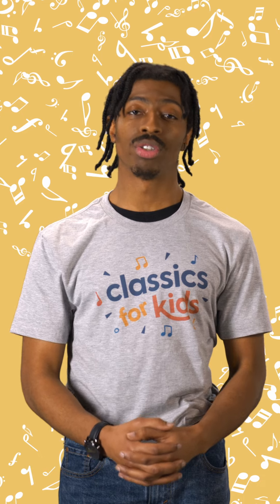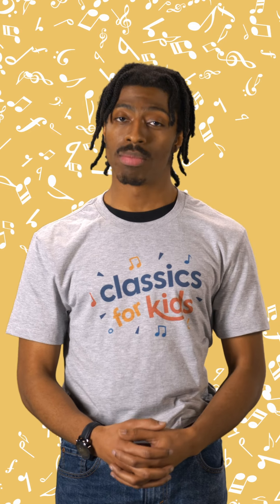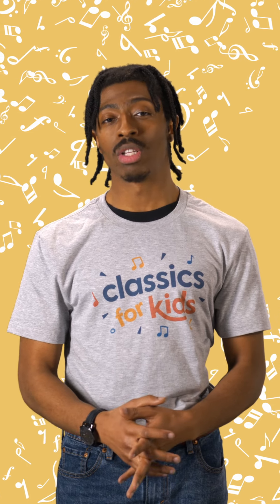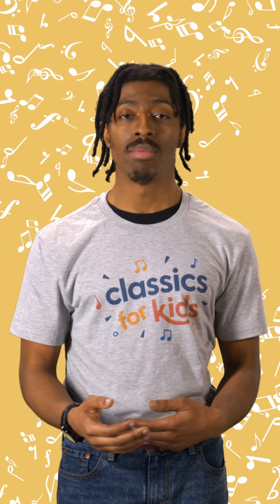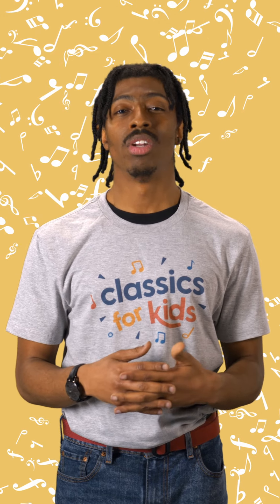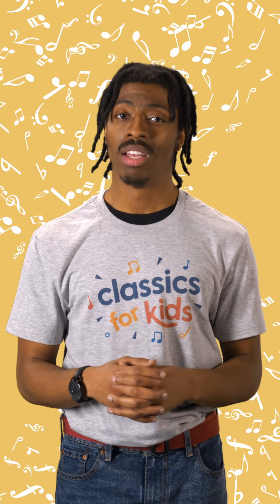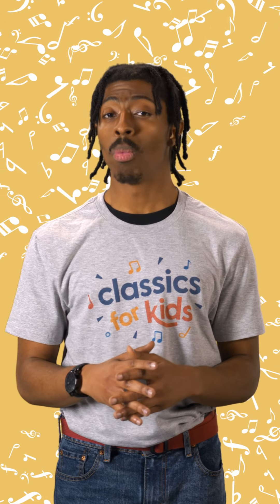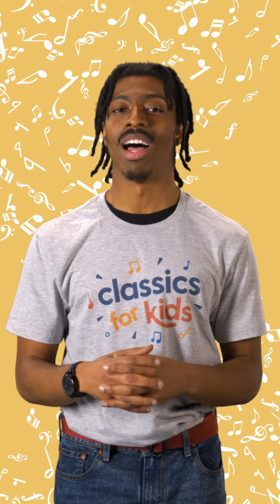Classics For Kids Fun Facts - Drums vs Percussion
The percussionists are the drummers of the orchestra, but they play more than just drums. The percussion family of instruments includes anything that’s played by being hit, shaken, or rubbed like the xylophone, chimes and gong.